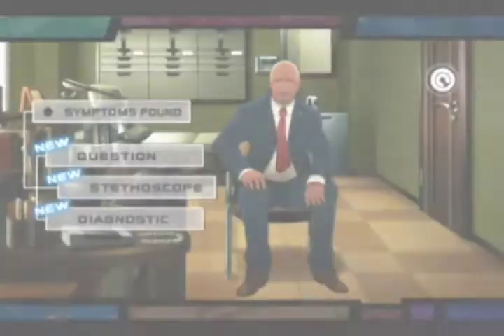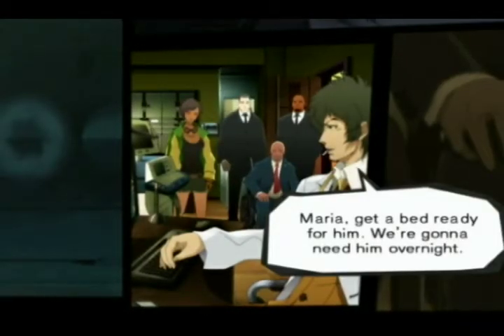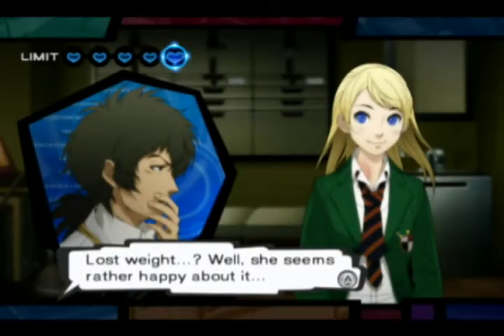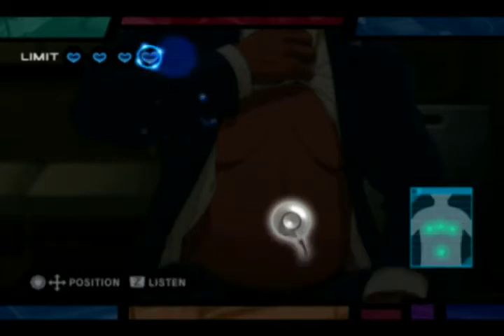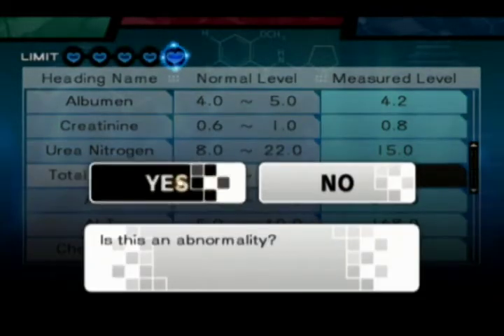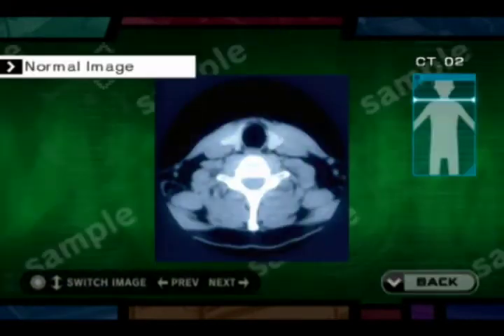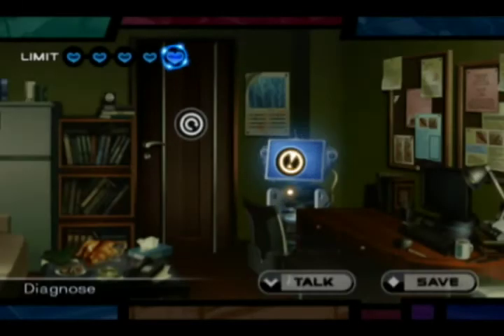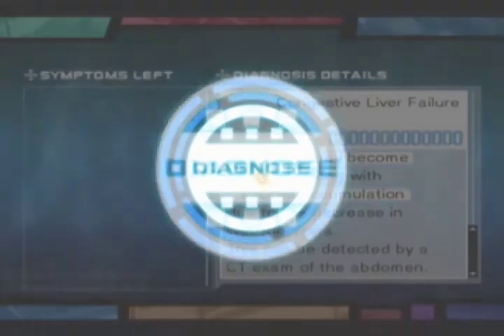[Wii] Trailer - Trauma Team (Diagnóstico)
isite o para ficar por dentro de todas as novidades do universo Nintendo!